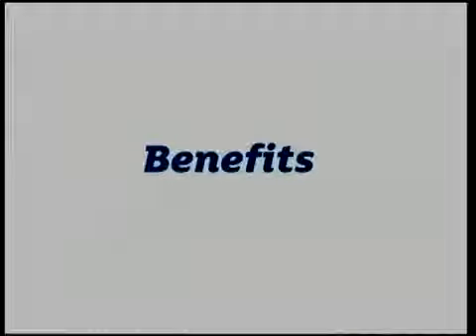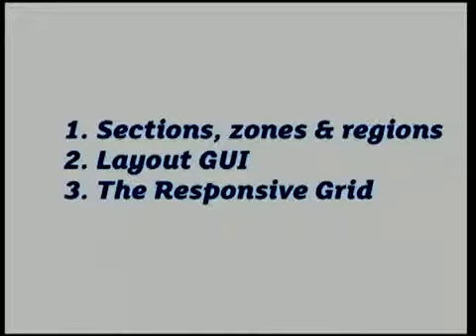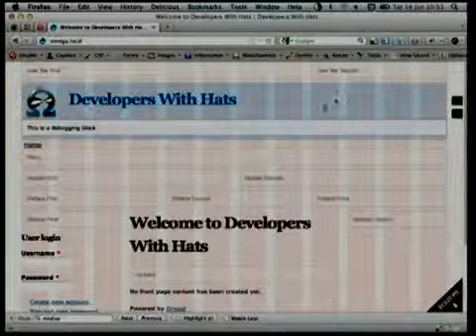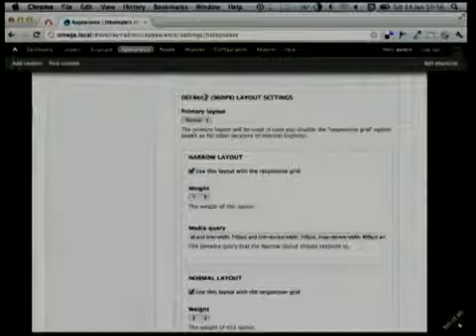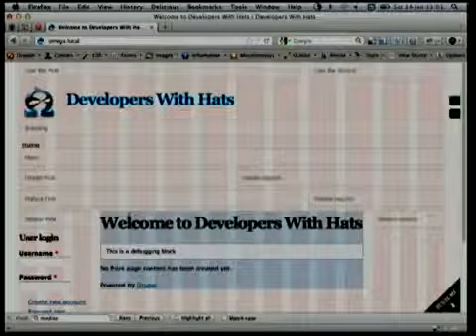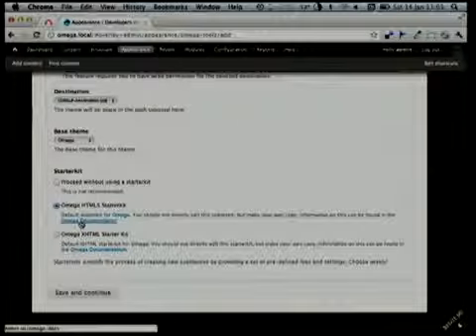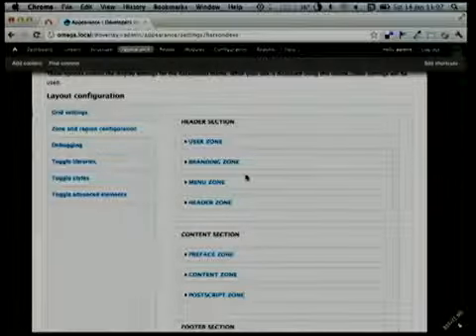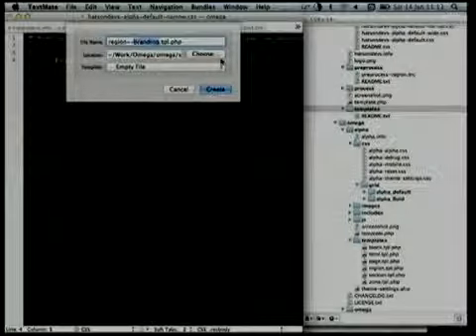Omega - how to implement & use this Responsive theme - Colin W, Christian B